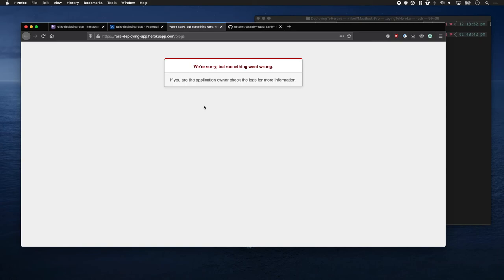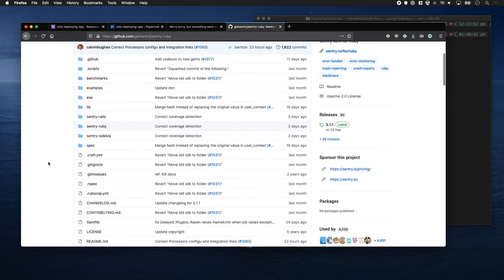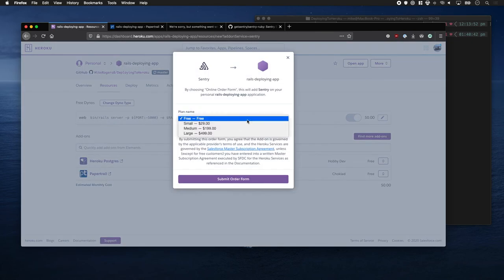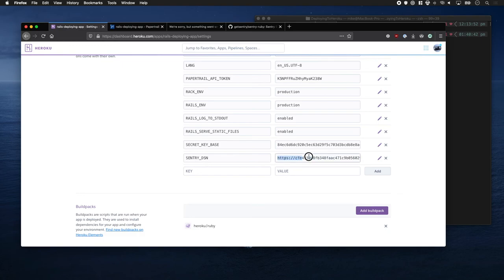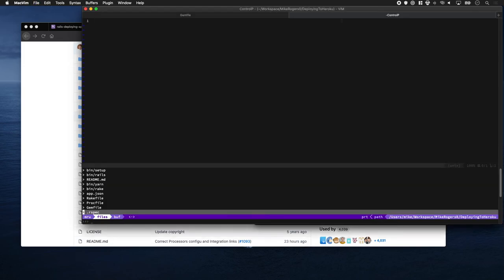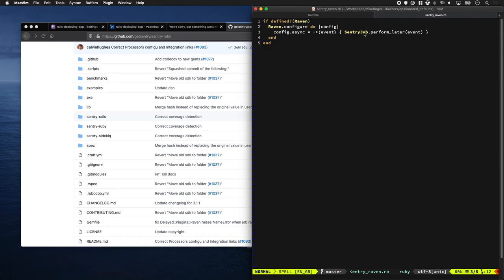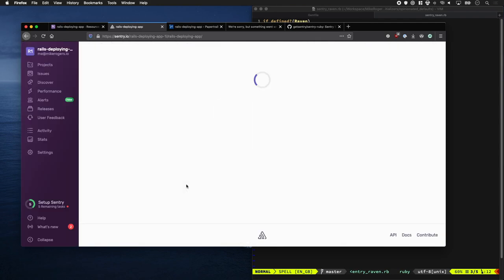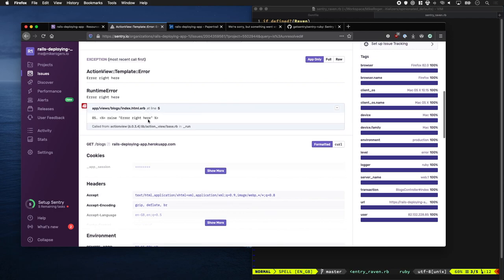Monitoring Exceptions on Heroku (Via Sentry)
Tracking Exceptions is super easy with Sentry & Heroku. In this video I'll run you through the setup & show you what it looks like.

# Chapters

0:00 - What are we going to do?
0:05 - Don't do it in Papertrail
0:18 - Sentry Gem
0:32 - Adding Sentry to Heroku
1:08 - Setup the Sentry Gem
1:42 - The Sentry UI

# Support Me